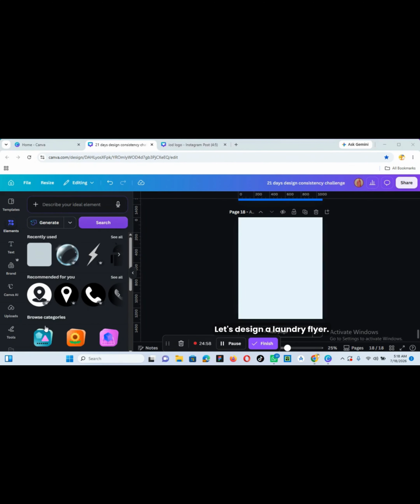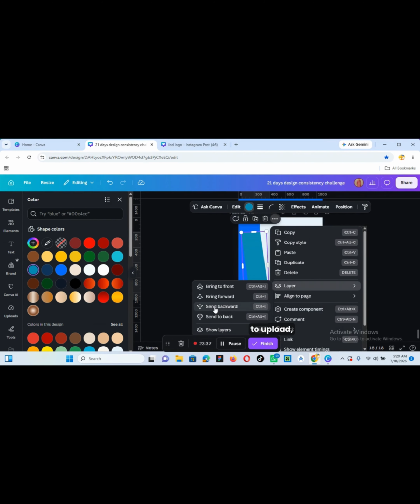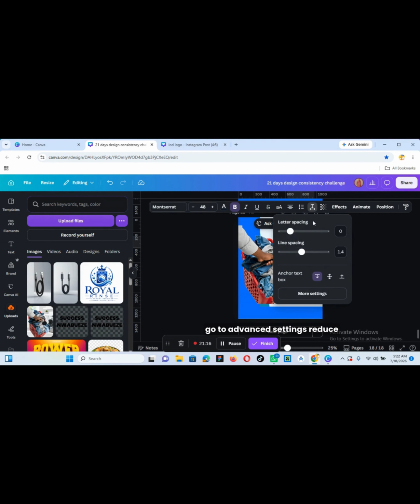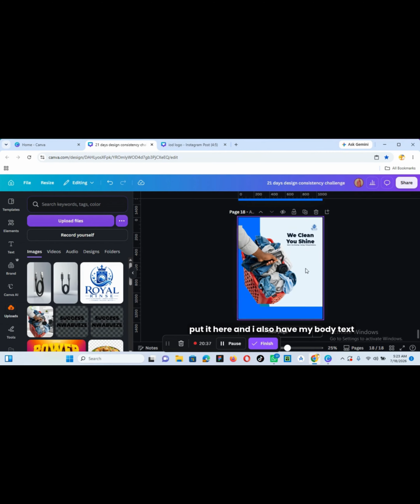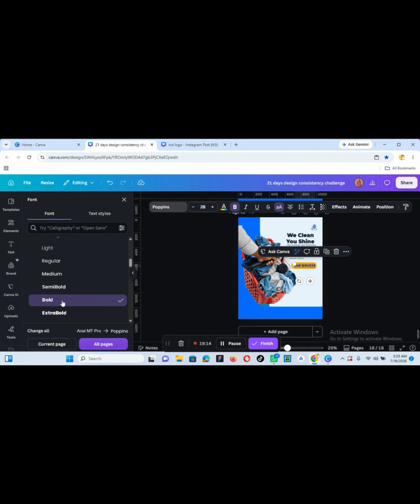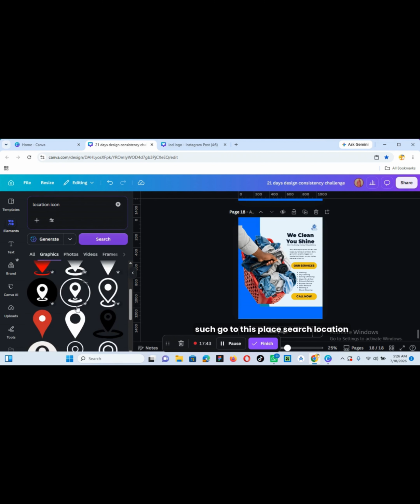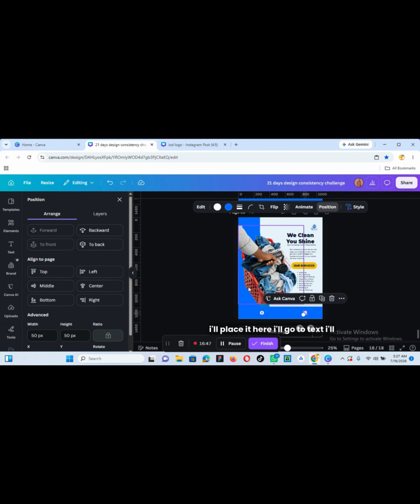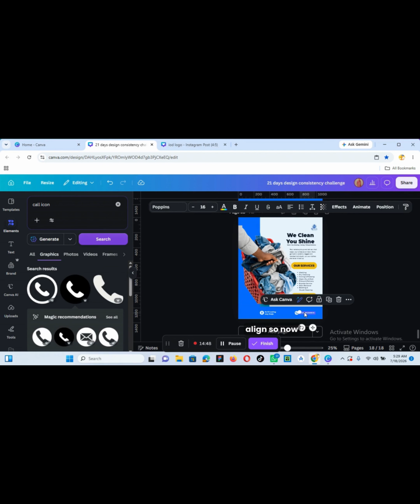How to Design a Professional Laundry Flyer in Canva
Learn how to design a professional laundry service flyer in Canva from scratch! 🧺✨

In this step-by-step Canva tutorial, I'll show you how to create a clean, modern, and eye-catching promotional flyer for a laundry and dry cleaning business. Whether you're a beginner or an experienced graphic designer, this tutorial will help you improve your flyer design skills using Canva.

In this video, you'll learn:

How to create a professional flyer layout
How to remove and position background images
Typography tips for clean and bold designs
Choosing the right color combination
Using shapes and elements effectively
Creating attractive call-to-action buttons
Final touches to make your design stand out

This tutorial is perfect for:

Graphic Designers
Canva Beginners
Small Business Owners
Freelancers
Social Media Designers
Print Designers
Digital Marketers

📌 Software Used: Canva